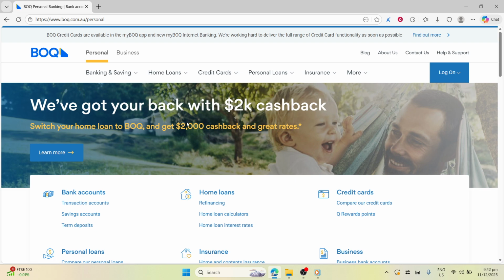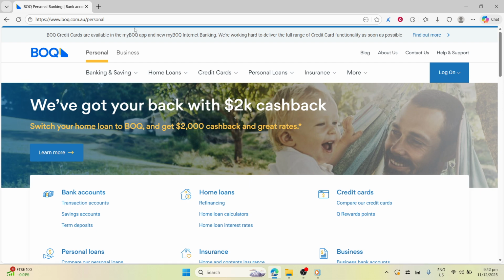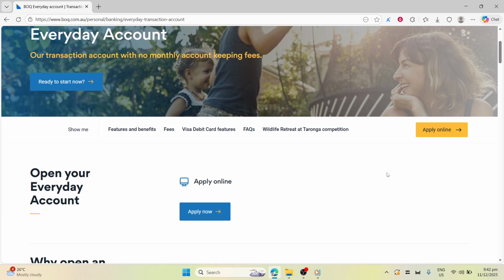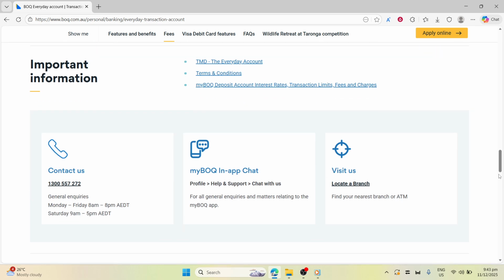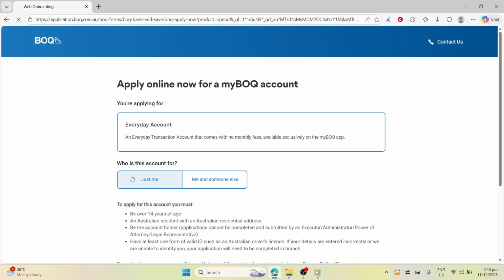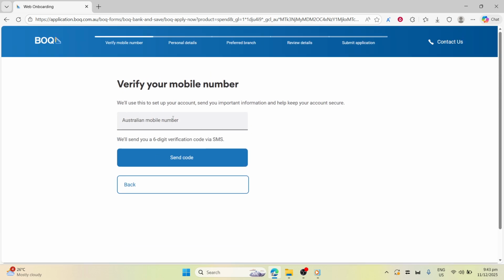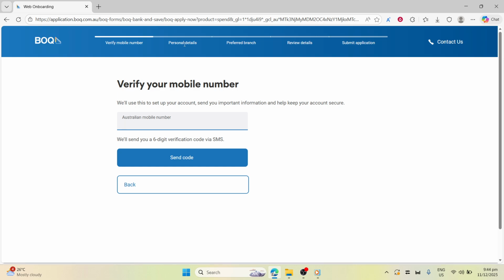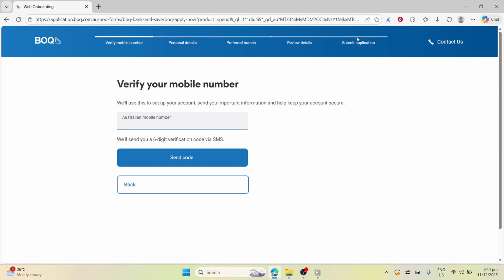How To Open A Checking Account Online With Bank Of Queensland App (2025)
To open a checking account online with the Bank of Queensland app in 2025, start by downloading the Bank of Queensland app or opening it if you already have it installed. Log in to your account or create a new one if you're a first-time user.

Navigate to the Open an Account section and select the type of checking account you want to open. Follow the prompts to enter your personal information, including your name, address, date of birth, and identification details.

You may also need to provide financial information, such as your income and employment status. Once you’ve completed the application, review all details for accuracy before submitting. After submitting, check your email for updates on your application status. Once approved, you’ll receive your account details, allowing you to manage your account through the app.